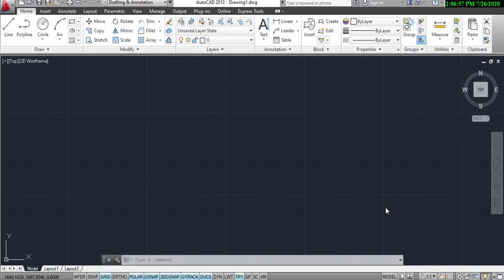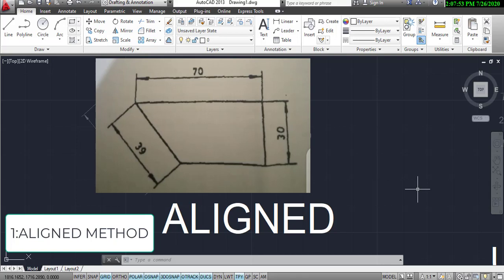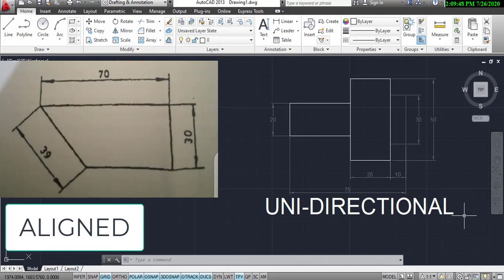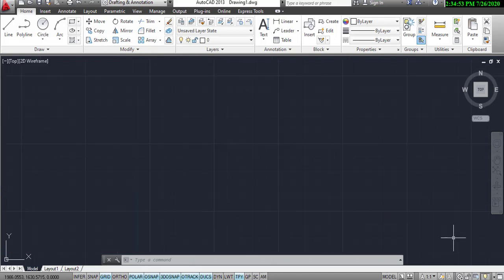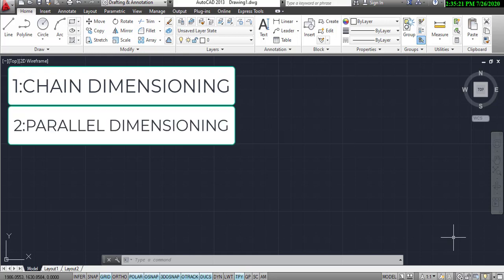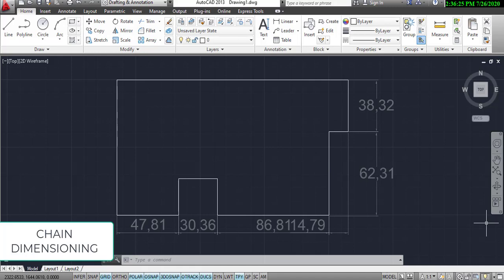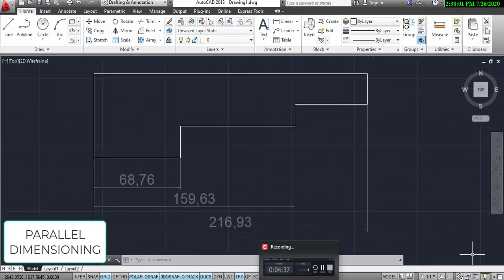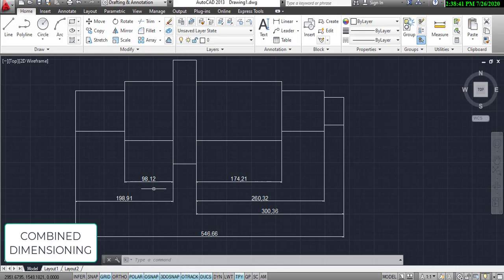Dimensioning methods in Autocad